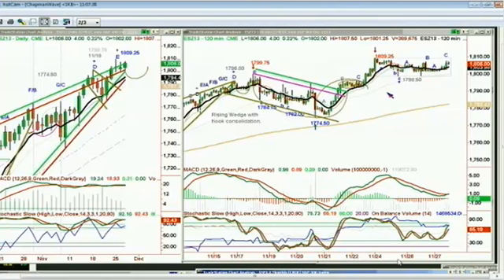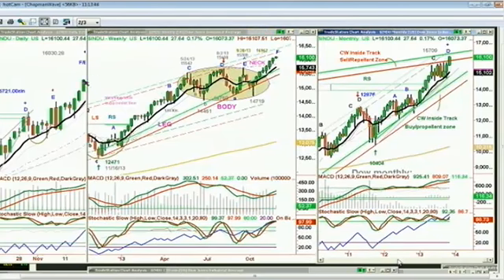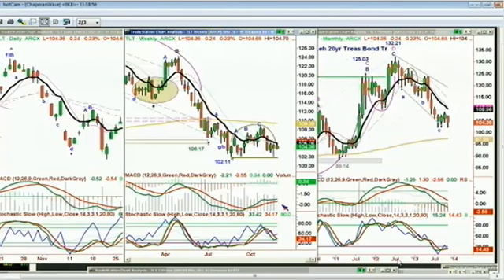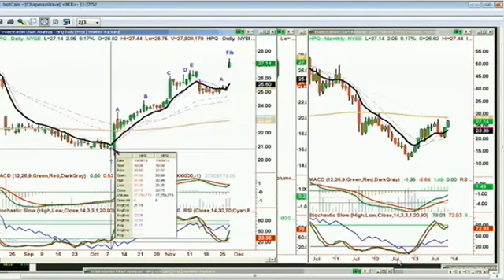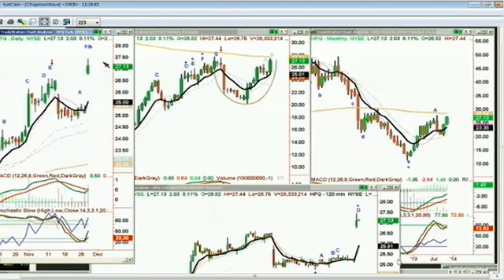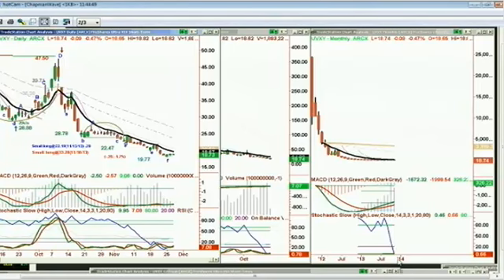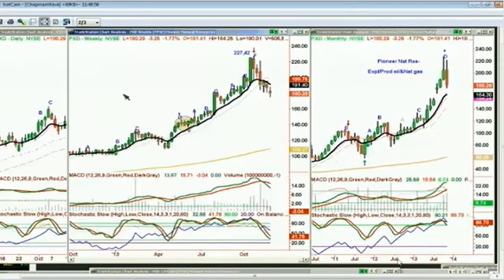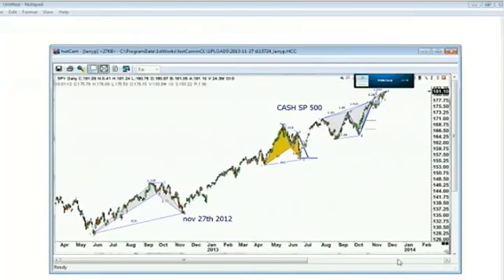Nov 27th Tiger Technicians Hour with host Basil Chapman on TFNN 2013